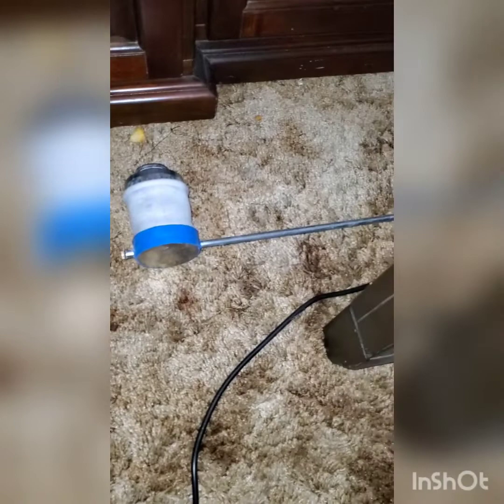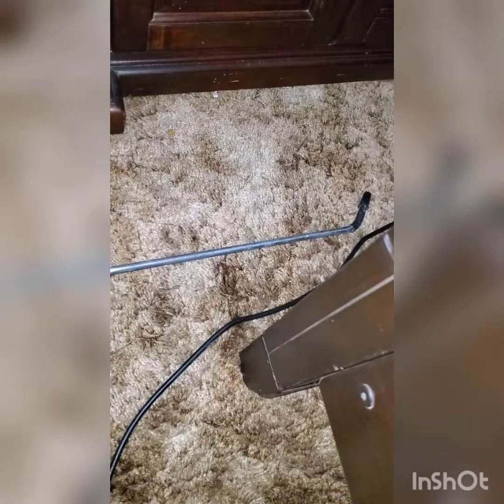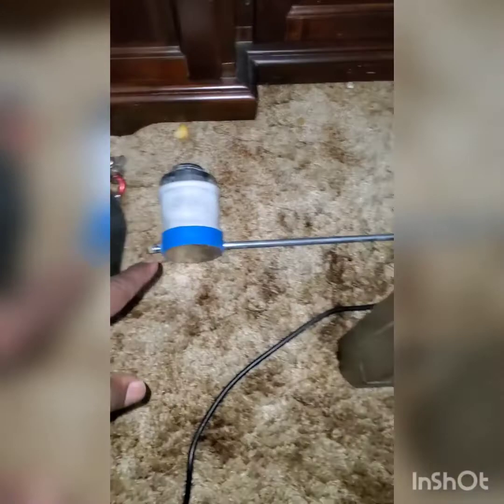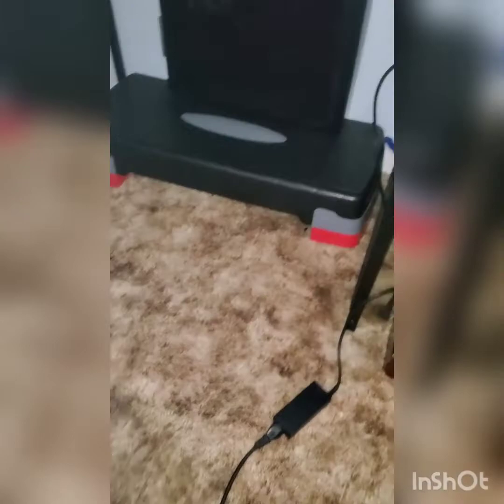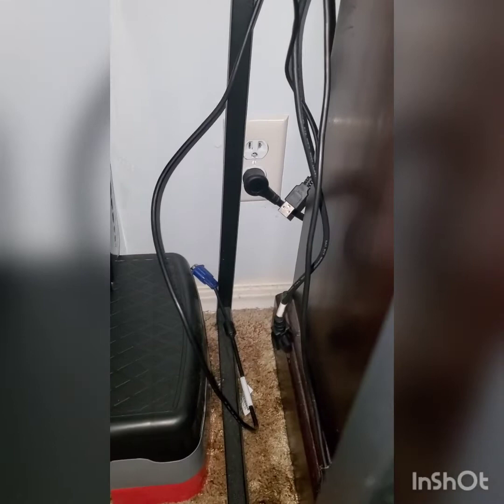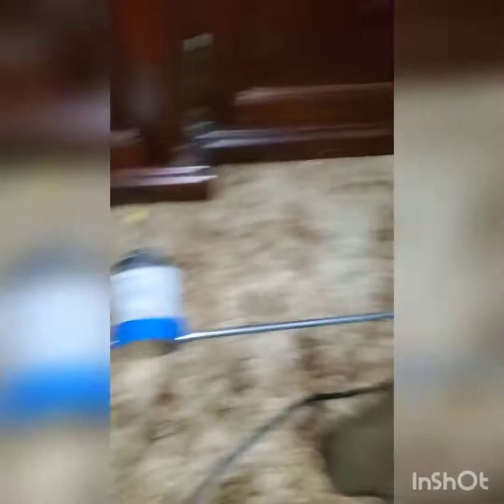how to apply bed bug dust || Tulsa Bed Bug Specialist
Dealing with a bed bug infestation? Learn how to effectively apply bed bug dust with our step-by-step guide. In this video, Tulsa Bed Bug Specialist shares expert tips and techniques to ensure you get rid of those pesky bugs for good. Whether you're a homeowner or a professional, these tips will help you achieve a bug-free home.

Click Here for a Printable Bed Bug Treatment Preparation Instruction Form.